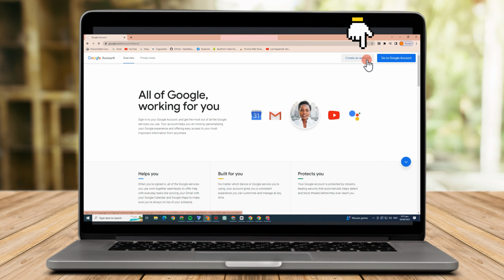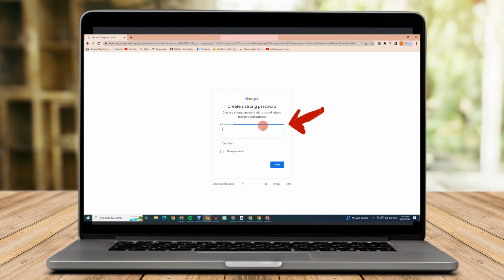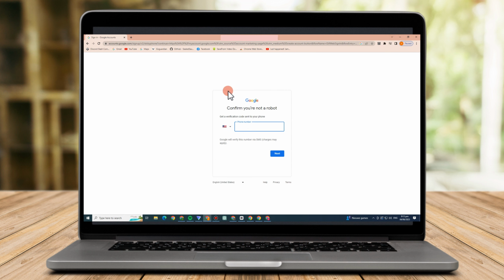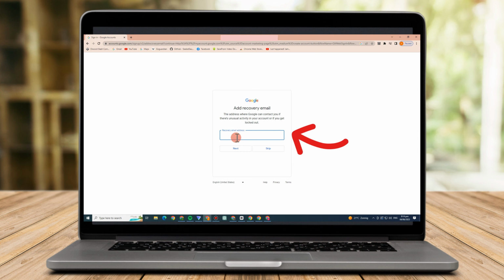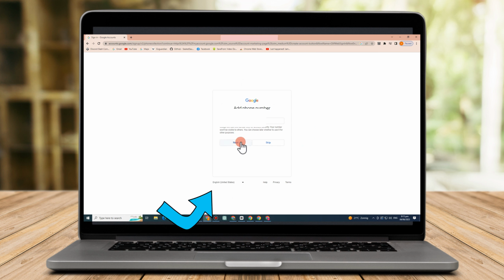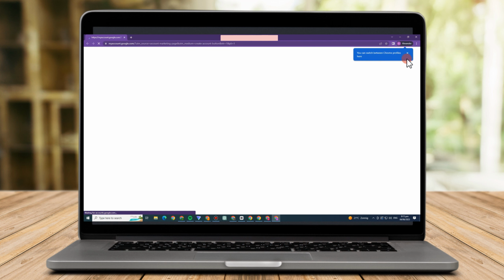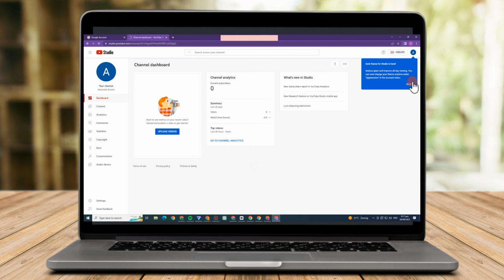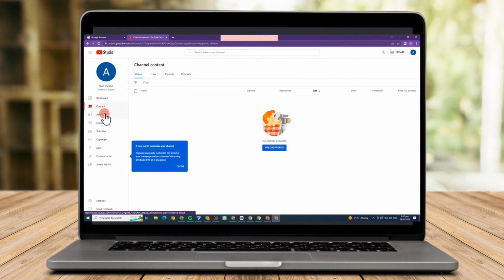How To Make A Google Account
In this video I'll show you How To Make A Google Account. The method is very simple and clearly described in the video. Follow all of the steps & find out how to create Google account.